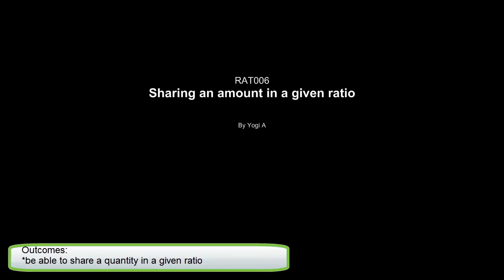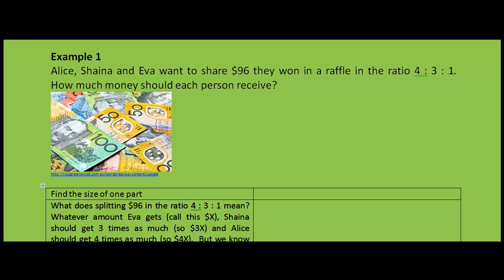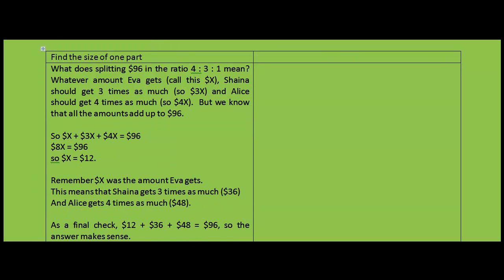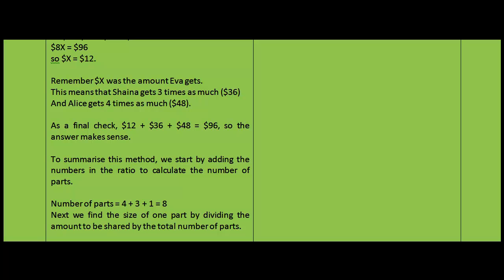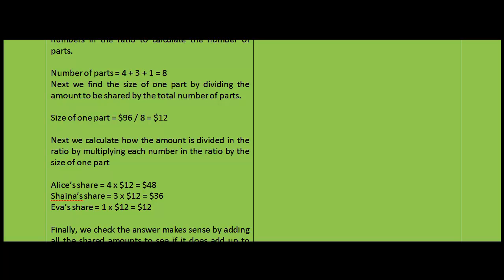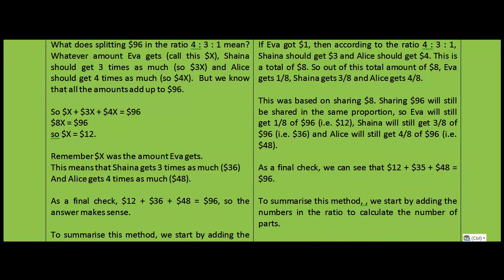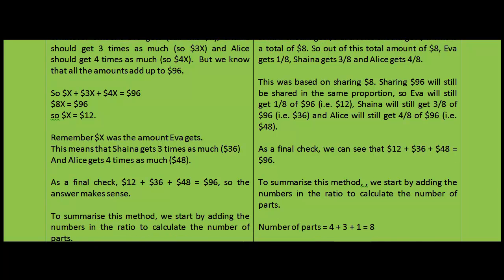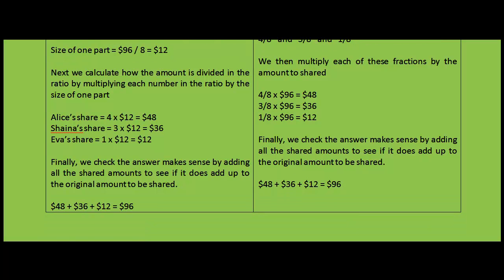RAT006 Sharing an amount in a given ratio (video 6 of 7)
How to share an amount in a given ratio